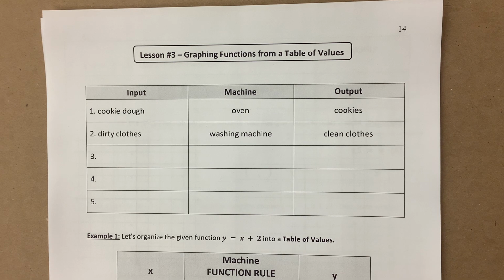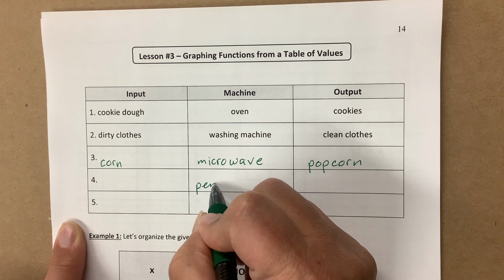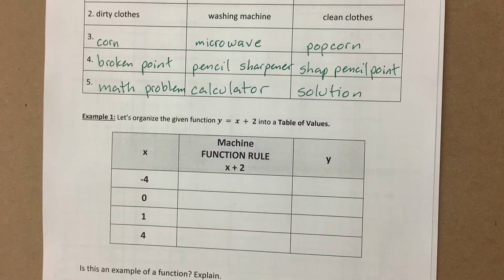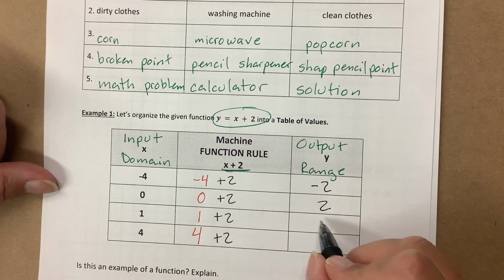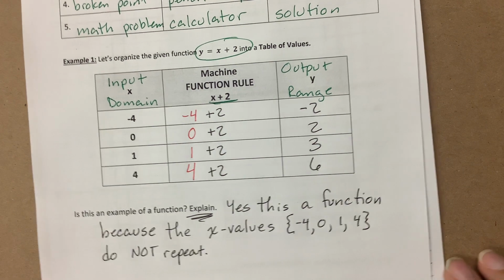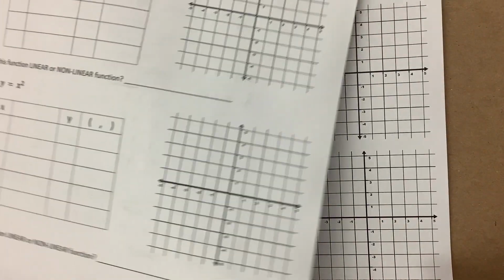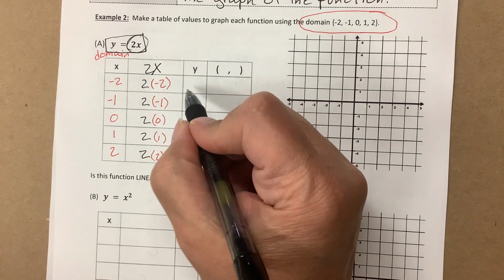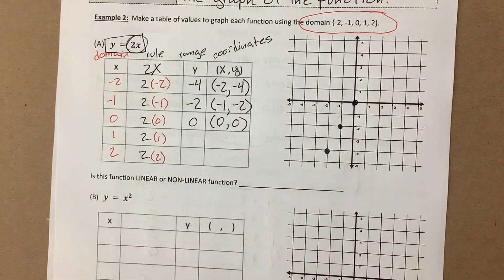Ch2 L1 Graphing Functions from a table pt 1